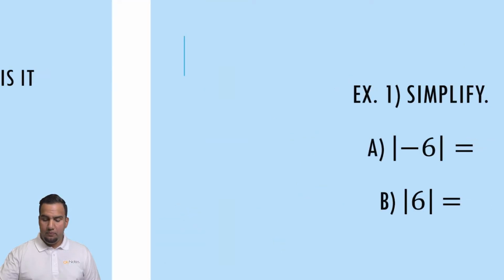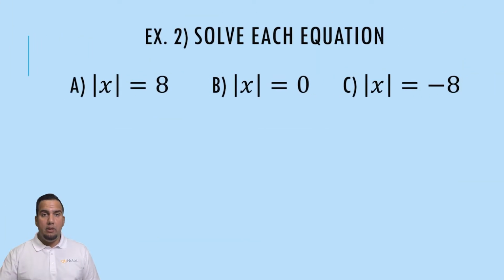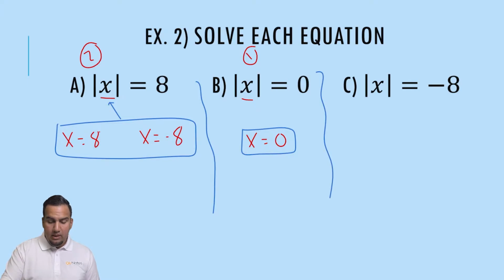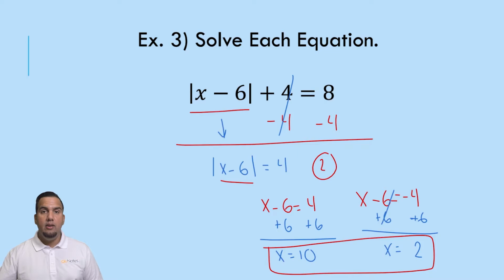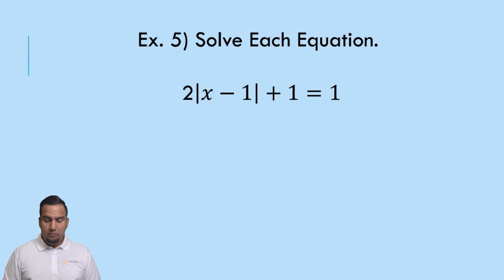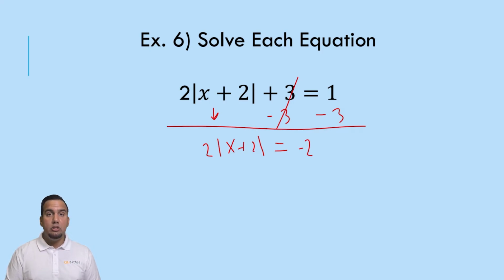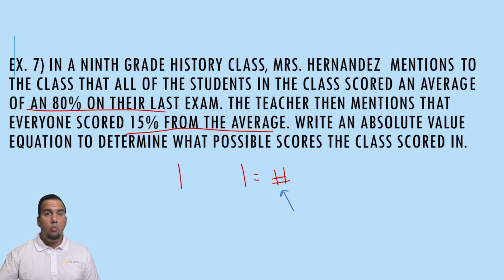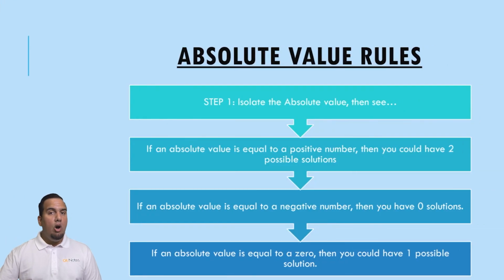1.5 Solving Absolute Value Equations.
In this video you will learn how to solve absolute value equations.